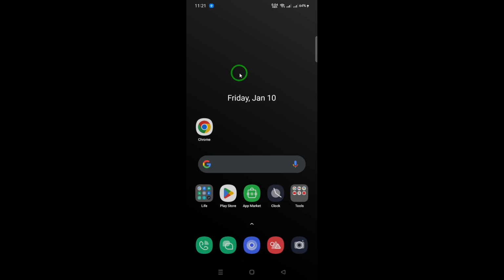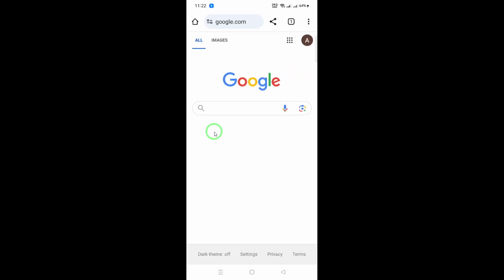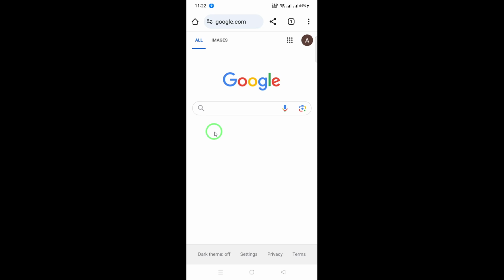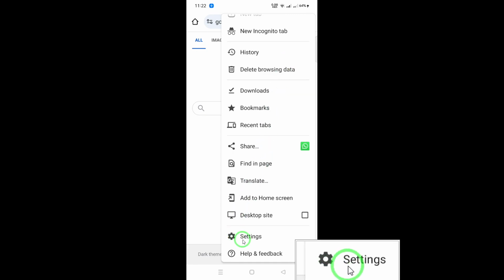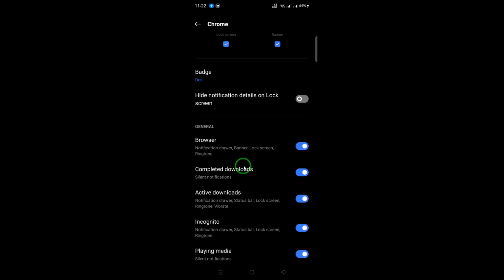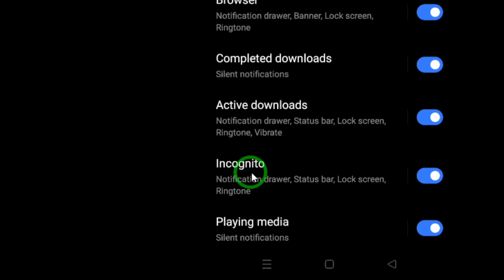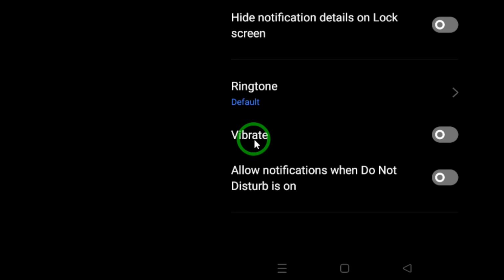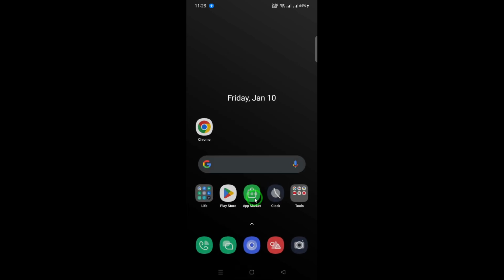How To Allow Incognito Notifications Vibration On Google Chrome (Updated)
Learn how to allow notifications vibration in Incognito mode on Google Chrome. This updated guide will walk you through the simple steps to enable vibration notifications while browsing privately.

1. Open Chrome Browser

2. Click on the three dots at the top right corner

3. Click on Settings

4. Click Notifications

5. Enter to Incognito

6. Enable Vibration

Chapters:
00:00 Intro
00:12 Soultion
01:05 Outro